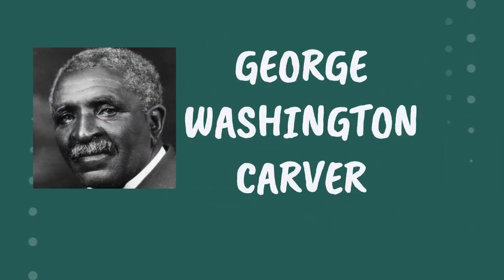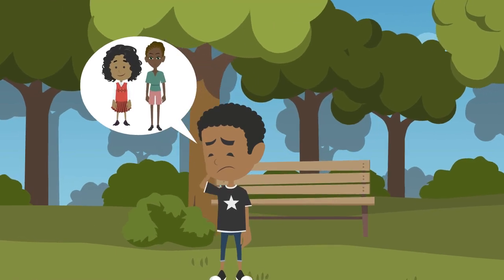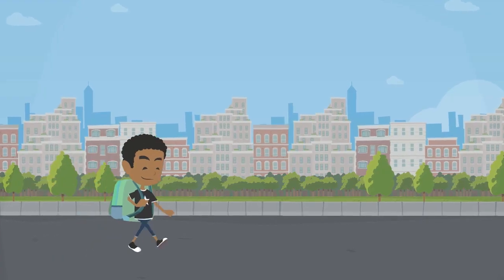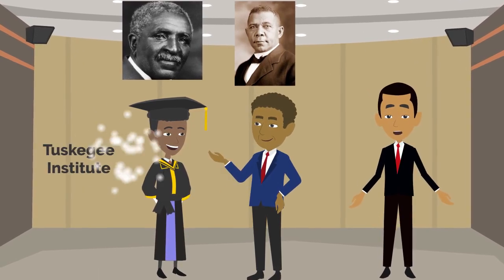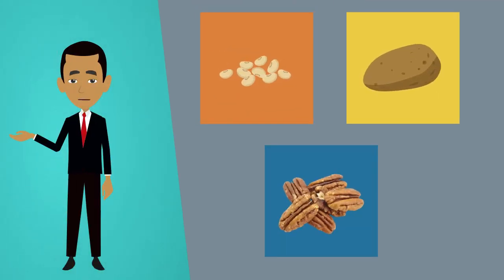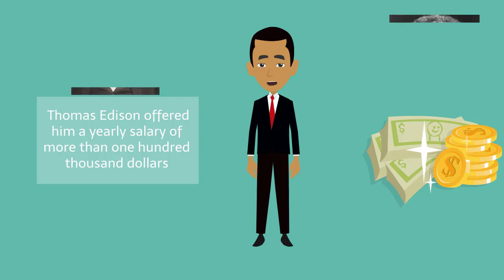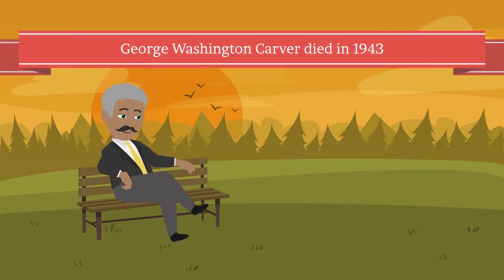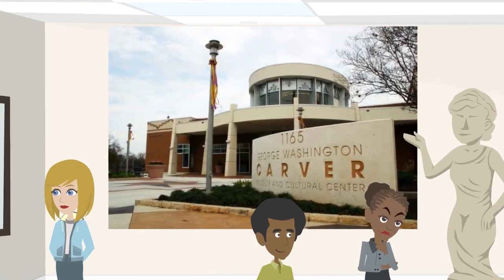GEORGE WASHINGTON CARVER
George Washington Carver was a world- famous chemist who made important agricultural discoveries and inventions.  He developed hundreds of products using the peanut, sweet potatoes and soy beans.